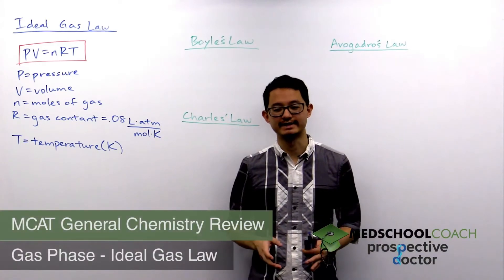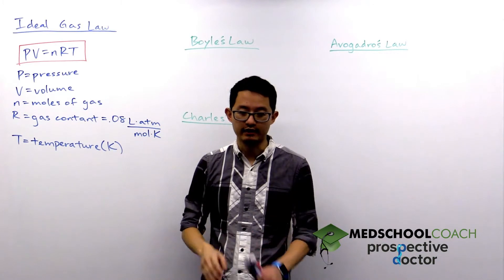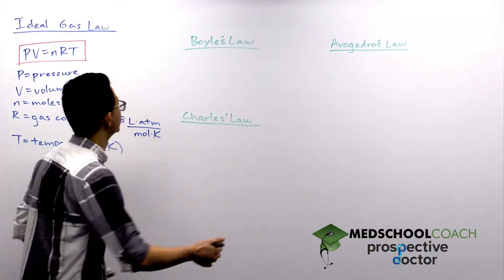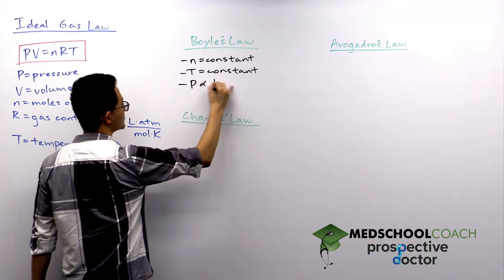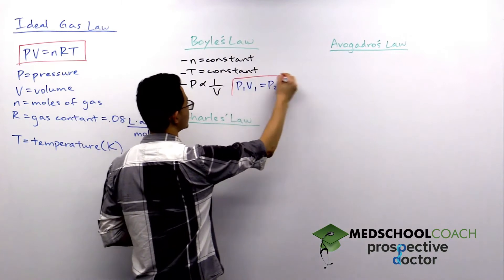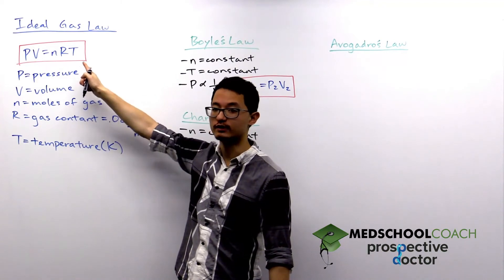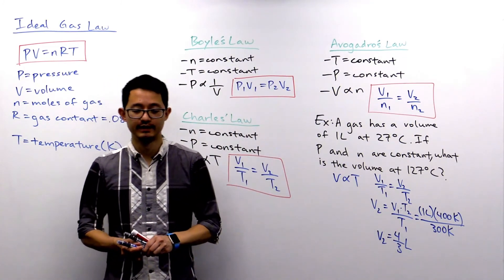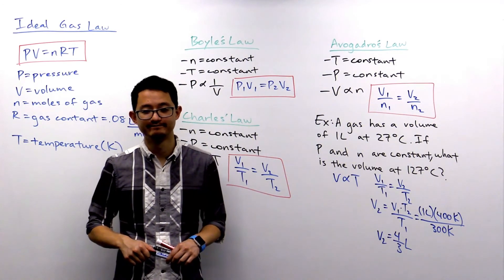Ideal Gas Law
Need help preparing for the General Chemistry section of the MCAT? MedSchoolCoach expert, Ken Tao, will teach everything you need to know about the Ideal Gas Law . Watch this video to get all the mcat study tips you need to do well on this section of the exam!

Ideal gases do not exist in nature. However, under conditions of high temperatures and low pressures, real gases may approximate ideal gases. Several equations of note on the MCAT can only be used to reason about ideal gases. Therefore, assuming that a gas is ideal allows us to use these equations in order to understand the properties of the gas under consideration.

The ideal gas law equation is PV = nRT. Here P represents the gaseous pressure, V the volume, n the moles of gas, R the gas constant (0.08 L ⋅atm ⋅mol-1 ⋅K-1), and T the temperature in Kelvin. By manipulating each variable of this equation, we can begin to understand how the various properties of a gas affect one another. Note that ideal gas calculations using these formulae must always be carried out with temperature in Kelvin, not degrees Celsius, else the answers obtained will be incorrect. While we can use the ideal gas law to solve many questions about ideal gases, it is often convenient to use simplified versions of the equation. For instance, Boyle's law, Charles’ law, and Avogadro's law. In these equations, a subset of the variables are held constant.

Boyle’s law

Boyle's law examines ideal gases when the temperature and number of moles of gas are held constant. Therefore, the whole right side of the equation is a constant value.

nRT = constant value

Extrapolating further, the product of pressure and volume must be a constant.

PV = (nRT)constant

Therefore, if you want to increase the pressure of a gas examined under Boyle’s law, then you have to decrease the volume, and vice versa. Boyle’s law thus illustrates that pressure is inversely related to the volume when the number of moles of gas and temperature are constant.

Consider one gas held under differing conditions of pressure and volume. If you increase the volume of its container, the gas molecules now have to travel a greater distance from one wall to collide with the other wall. The result of this is more infrequent collisions, producing a lower pressure. This can be expressed in equation form as

P1V1 = P2V2 = (nRT)constant

Charles’ Law

Charles’ law examines ideal gases when the number of moles of gas are constant and when the pressure is constant. If pressure and the number of moles of gas are constant, then volume is directly proportional to temperature.

V/T = (nR/P)constant

If temperature of gas molecules increases, they have more kinetic energy and collide more often with the container walls – implying a greater gaseous pressure. However, a requirement for Charles’ law is that the pressure stays constant. Therefore, when the temperature is raised, the increased pressure causes the volume to expand. The volume expanding lowers the pressure. Overall, there is no change in the pressure, but a proportional change in temperature and volume. This can be described by the equation

V1/T1 = V2/T2 = (nR/P)constant

Avogadro’s Law

Avogadro's law examines ideal gases when the temperature is constant and the pressure is constant. The directly proportional relationship between volume and number of moles of gas is depicted as

V/n = (RT/P)constant

At STP, one mole of a gas occupies a volume of 22.4 liters. If you have two moles of gas, the gas occupies twice that volume – 44.8 liters. This directly proportional relationship is depicted by the equation

V1/n1 = V2/n2 = (RT/P)constant

MEDSCHOOLCOACH